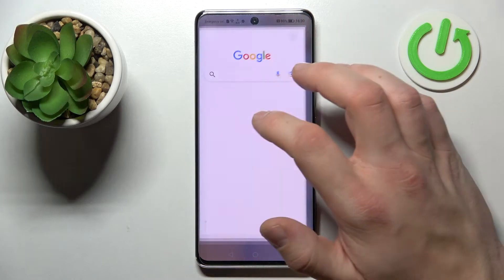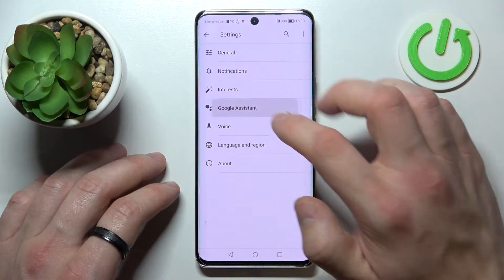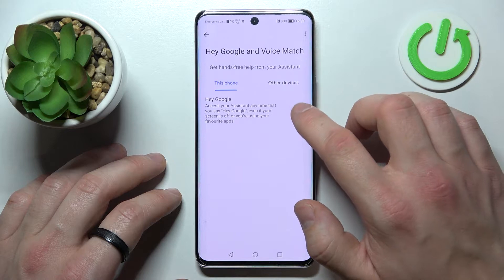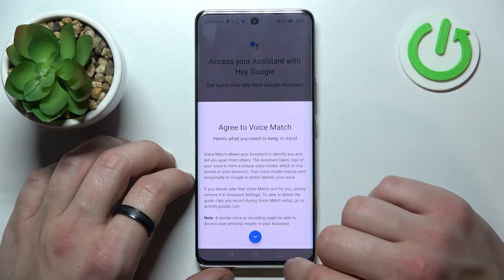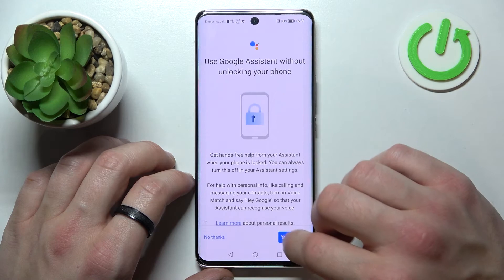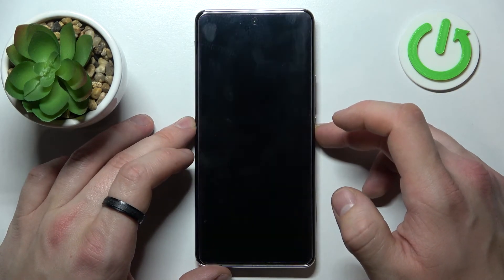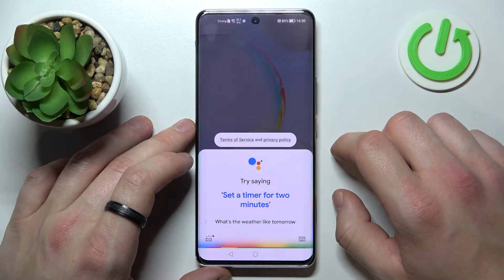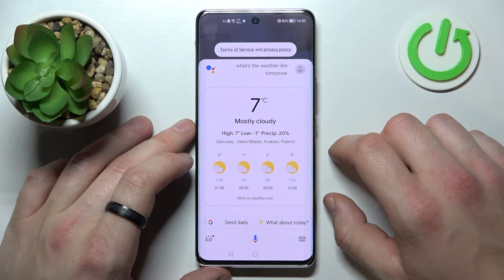Use Google Assistant on Lock Screen - HONOR 50 & Assistant Settings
Follow our detailed instructions above and learn the simplest and most convenient way to enable or disable Airplane Mode on your HONOR 50 device. You only have to open the Notifications Bar and pick on the needful shortcut one time to disable Bluetooth, NFC, Wi-Fi and other connections at once. Share if you like this video!

How to turn on Airplane Mode on HONOR 50? How to turn off Flight Mode on HONOR 50? How to enable Plane Option on HONOR 50? How to deactivate Airplane Function on HONOR 50? How to turn off GPS, Wi-Fi and Bluetooth at the same time?